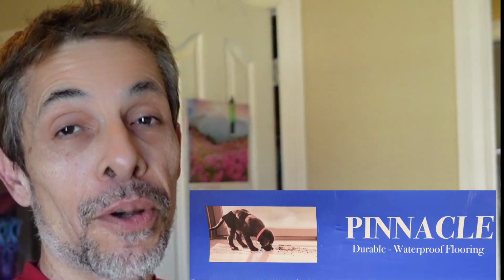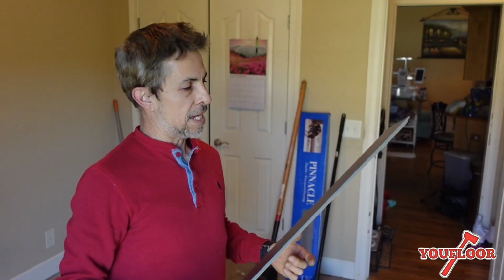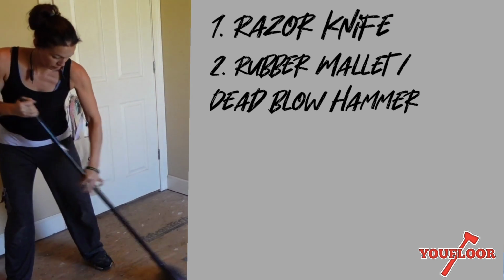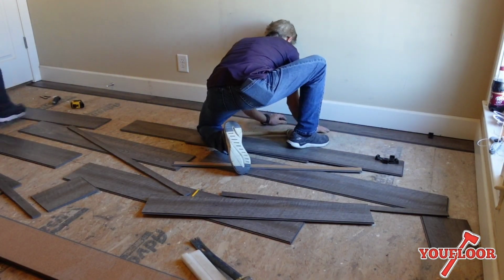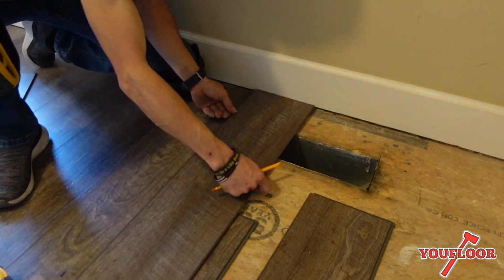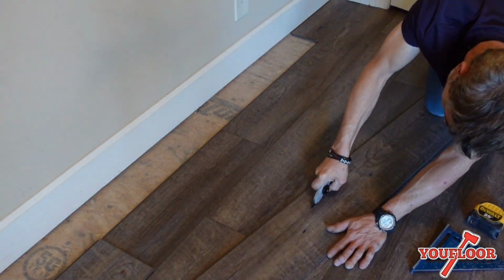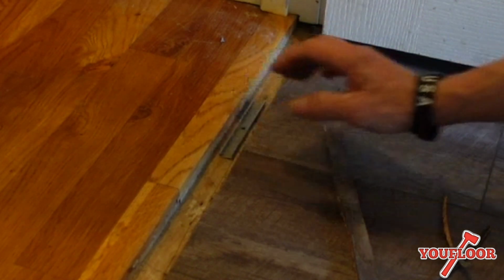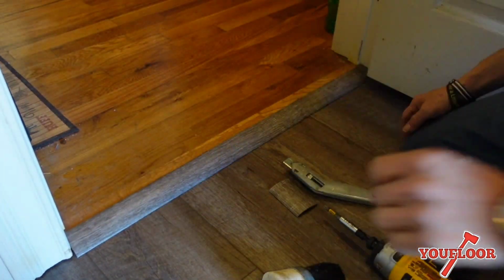Installing Pinnacle Waterproof LVP (Time Lapse Video With Detailed Tutorial)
In this video we go over detailed instructions on how to install pinnacle waterproof LVP from start to finish including transitions and quarter round. Pinnacle waterproof LVP is very DIY friendly. If you are planning on tackling this project yourself and don't have much experience, I recommend this floor.  If you have any questions, please leave them in the comments.

If you have a detailed question, please send pics of the problem and your question to

Tools You May Or May Not Need:

CA Glue

Tape Measure

Dewalt Razor Knife

Dewalt Oscillating Tool

Floor Spacers (This link is an Amazon Link - doesn't link to home depot spacers)

Floor Mallet

White Putty

Dark Walnut Putty